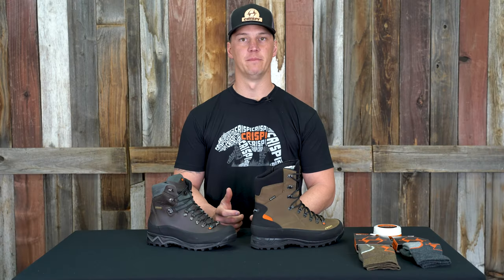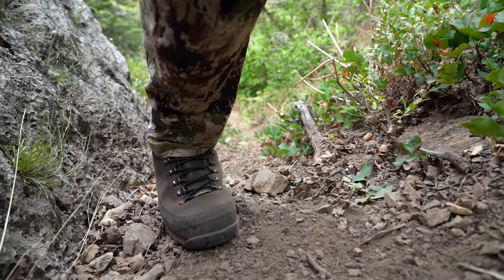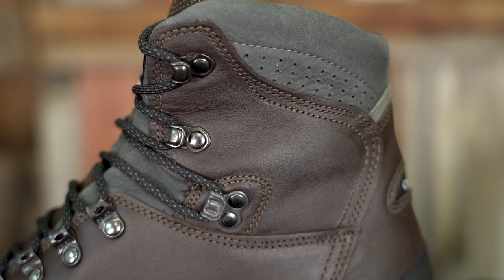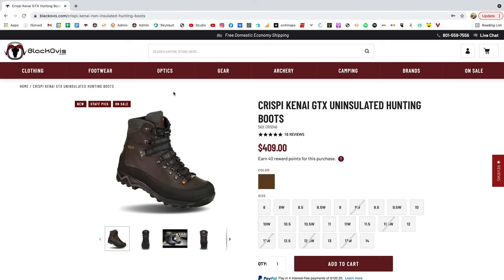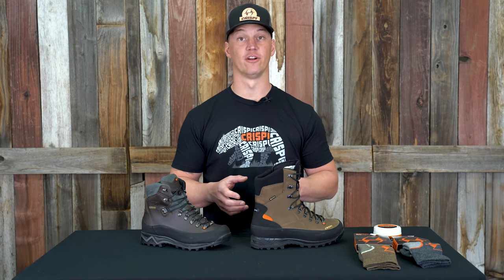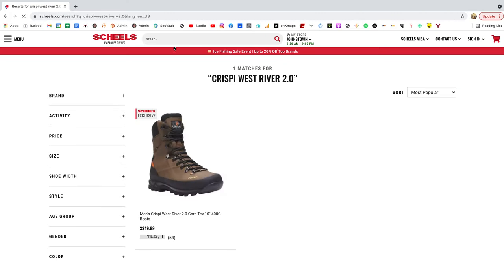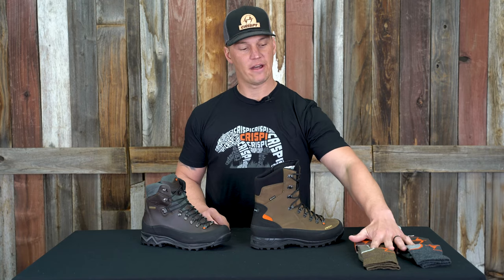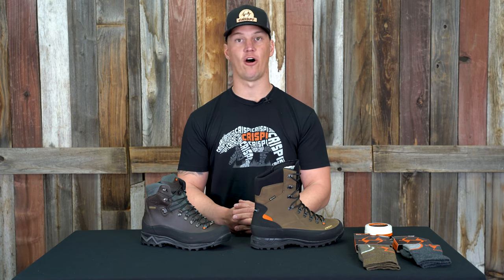Crispi Dealer Exclusive Hunting Boot Models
These are the boot models that Crispi has created for BlackOvis.com and Scheels to specifically meet their customer bases needs and hunting styles. These boots don’t always take the spotlight, but they are two boots that will never disappoint and shouldn’t be overlooked. In this video Corey dives into why these boots were brought to market and the features you can expect.

The West River 2.0 and the Kenai GTX are available at their respective exclusive dealers, as well as the rest of the Crispi hunting boot line!

0:00 - Intro
0:11 - Crispi Kenai Uninsulated GTX
1:20 - Crispi West River 2.0